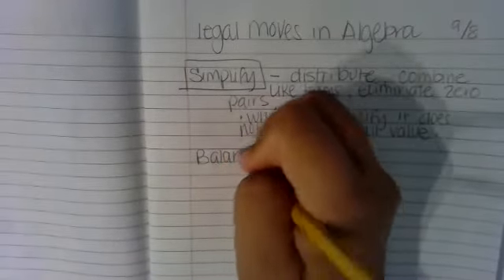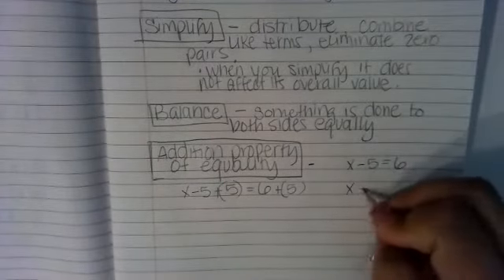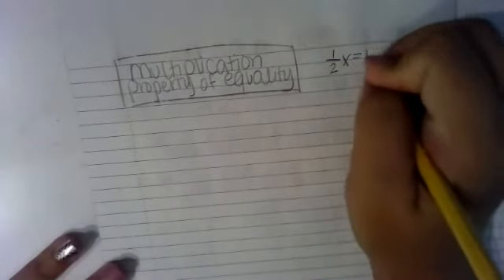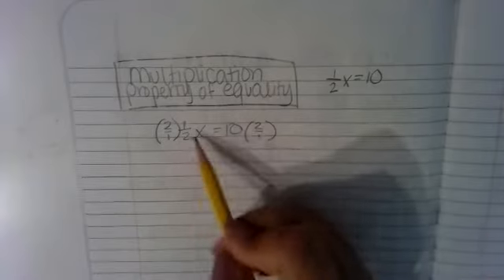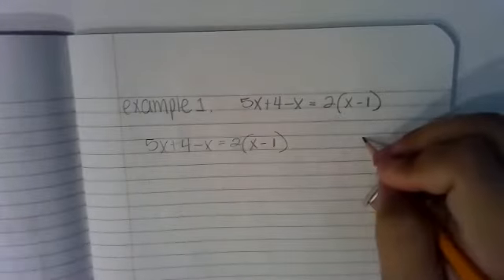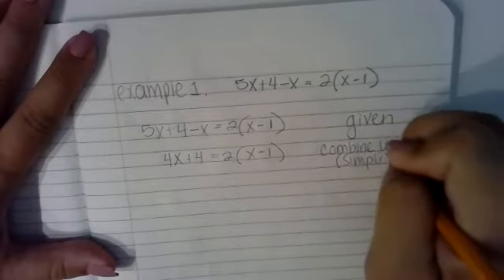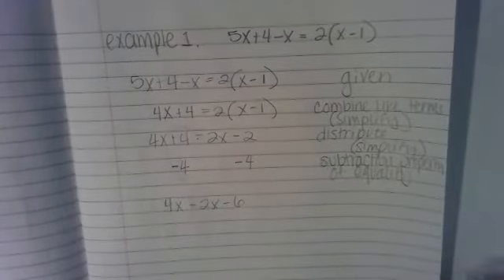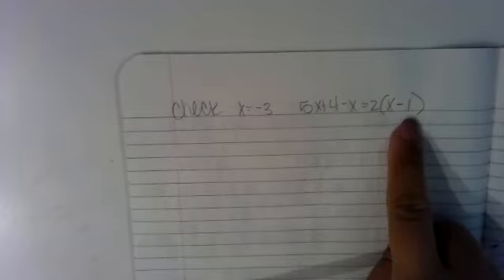Legal Moves in Algebra 9 8